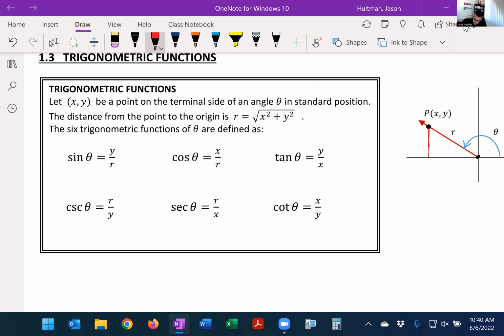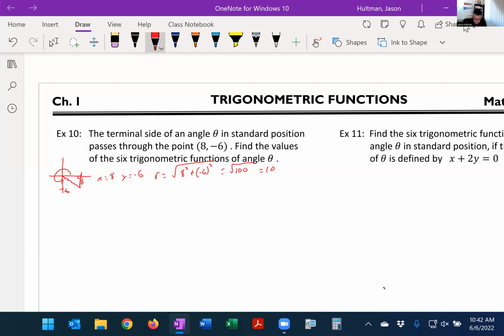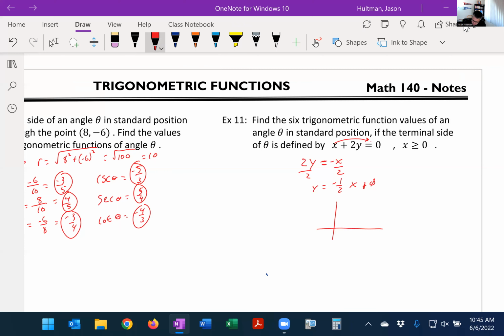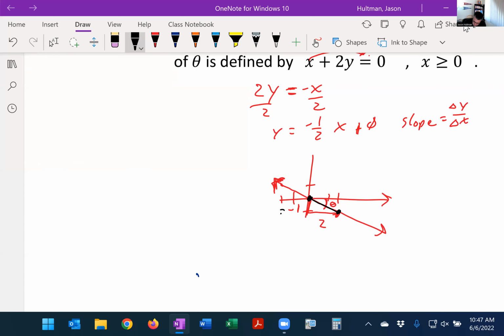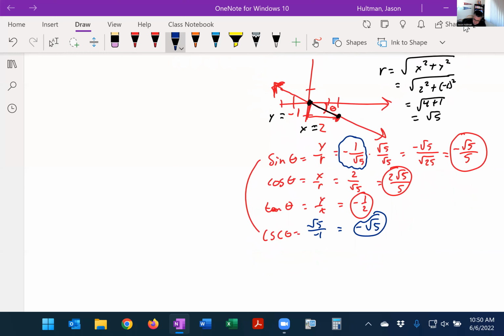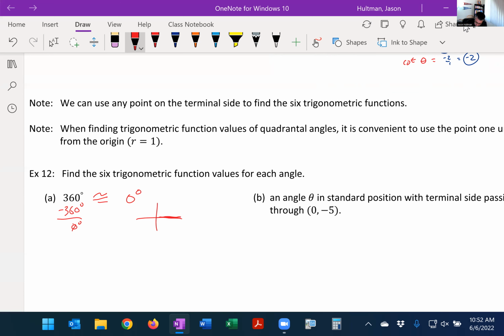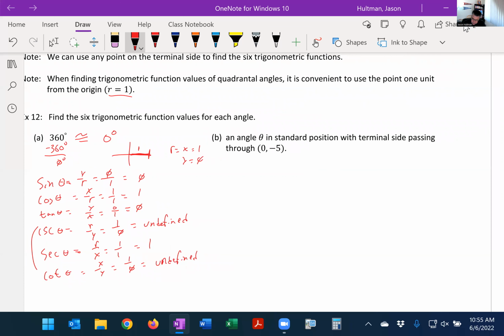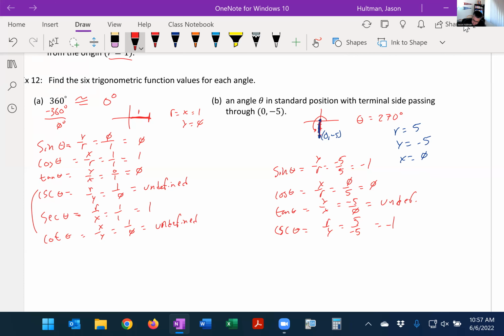Math 140 - Section 1.3